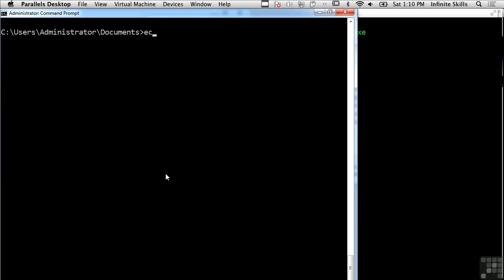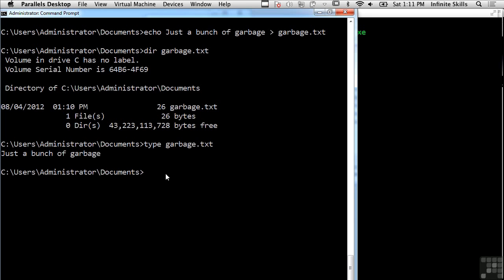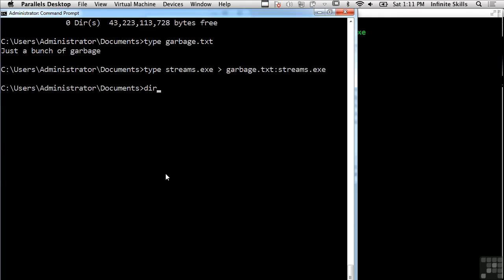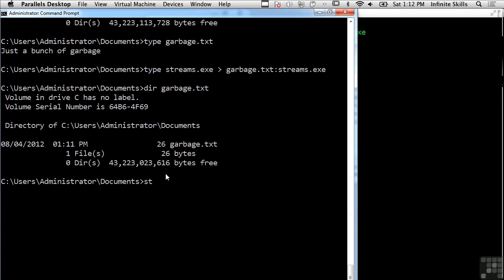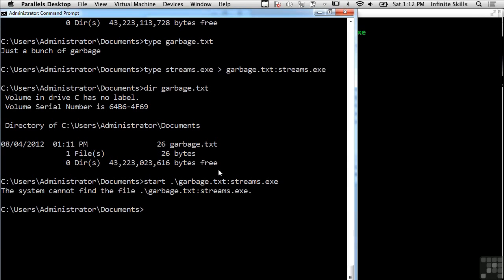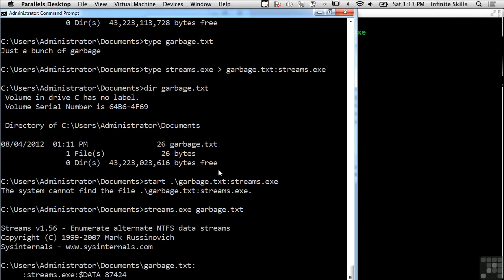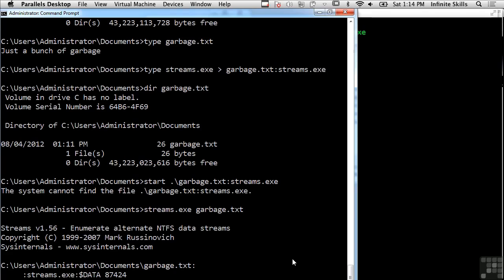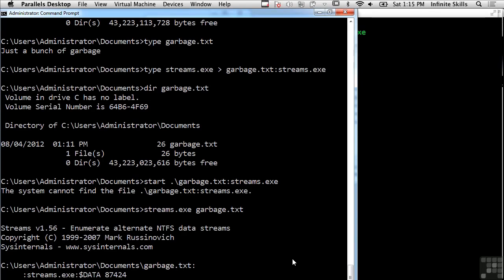Ethical Hacking Tutorial- 67-1 | Windows ADS Alternate Data Stream